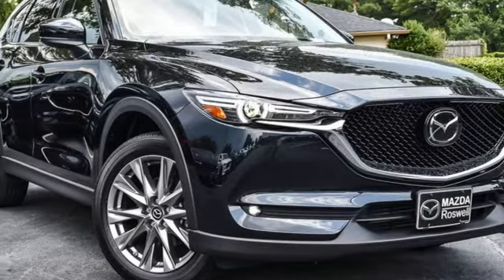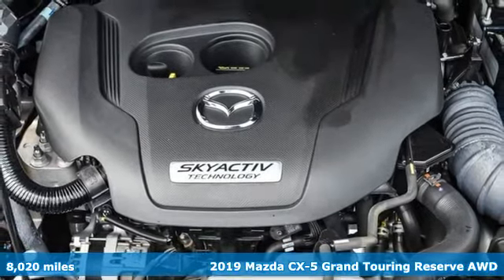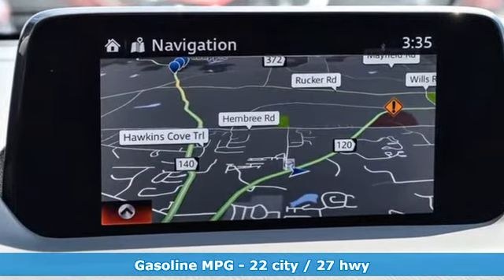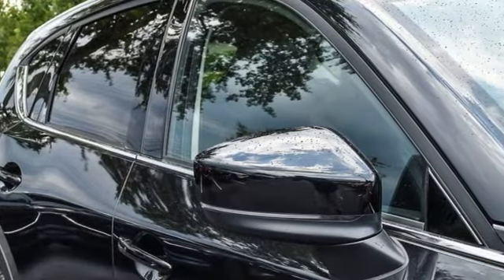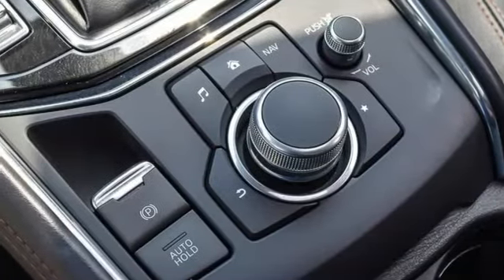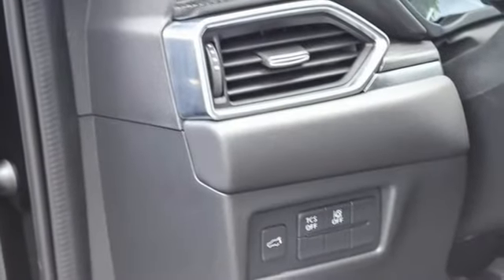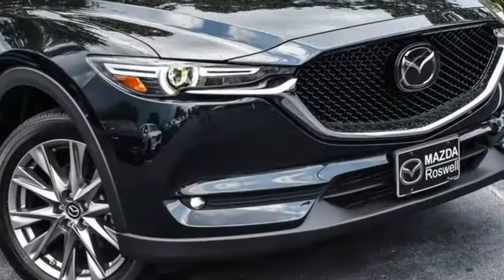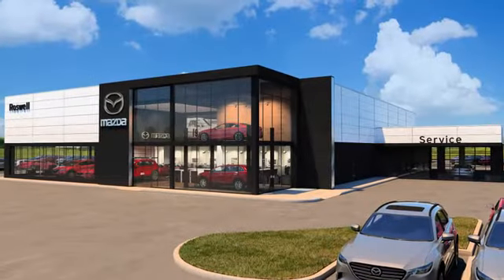Used 2019 Mazda CX-5 Roswell GA Atlanta, GA 9138P - SOLD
Year: 2019
Make: Mazda
Model: CX-5
Trim: Grand Touring Reserve
Engine: 2.5L 4-Cylinder
Transmission: 6-Speed Automatic
Color: Black
Interior: Black
Mileage: 8020
Stock #: 9138P
VIN: JM3KFBDY7K0601385
Recent Arrival! Certified. CARFAX One-Owner. Clean CARFAX.brbrJet Black Mica 2019 Mazda CX-5 Grand Touring Reserve AWD 22/27 City/Highway MPGbrOdometer is 3644 miles below market average!brbrbrMazda Certified Pre-Owned Details:brbr * Limited Warranty: 12 Month/12,000 Mile (whichever comes first) after new car warranty expires or from certified purchase datebr * Warranty Deductible: $0br * Vehicle Historybr * Powertrain Limited Warranty: 84 Month/100,000 Mile (whichever comes first) from original in-service datebr * 160 Point Inspectionbr * Includes Autocheck Vehicle History Report with 3 Year Buyback Protectionbr * Transferable Warrantybr * Roadside AssistancebrbrbrAwards:br * 2019 KBB.com Brand Image Awards

Address:
11185 Alpharetta Hwy